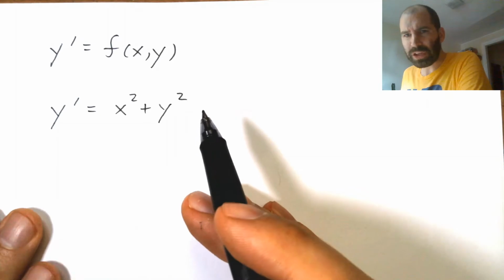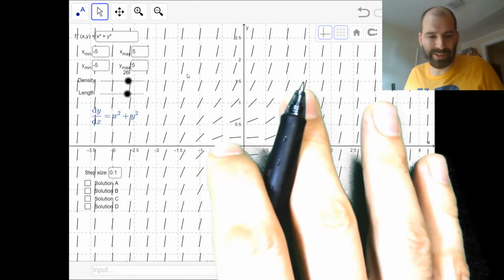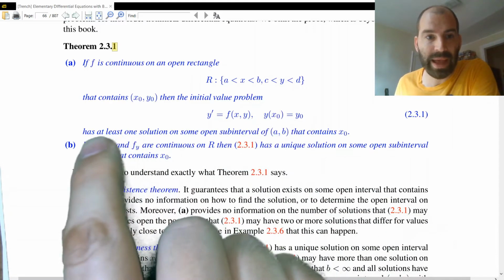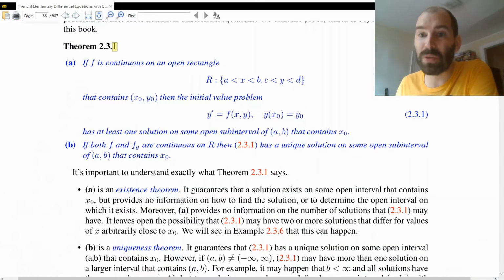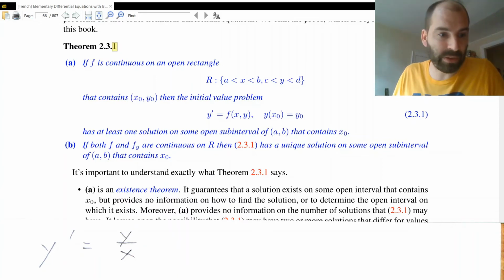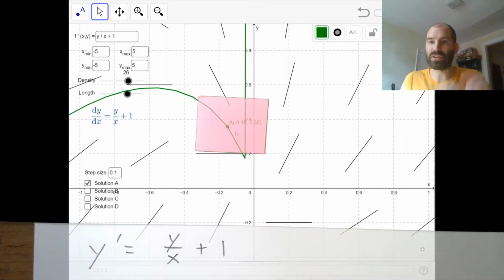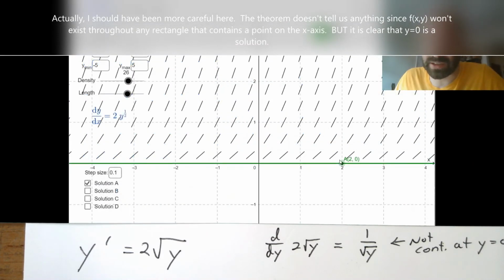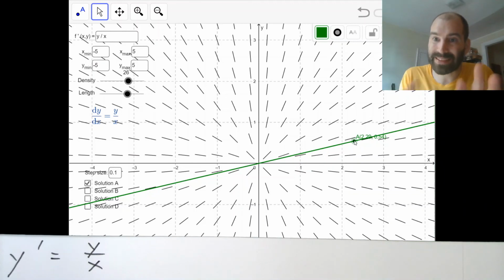MA451 2.3 Existence and Uniqueness (part 1)